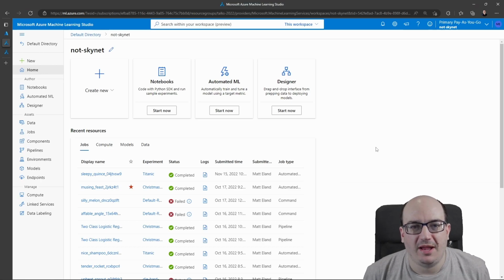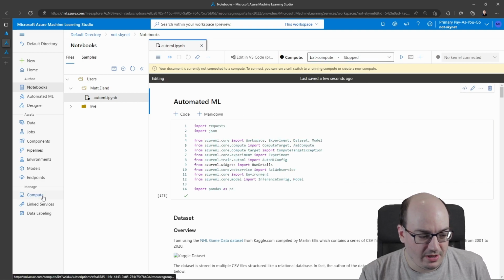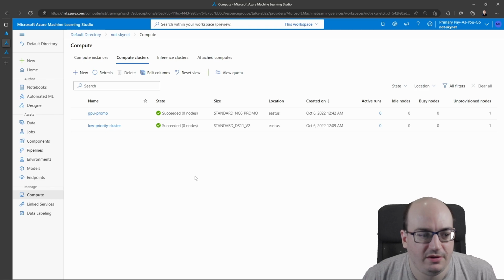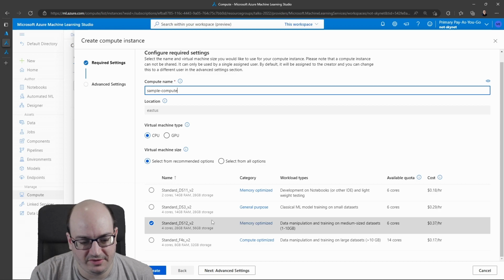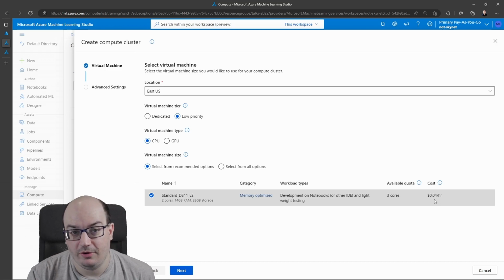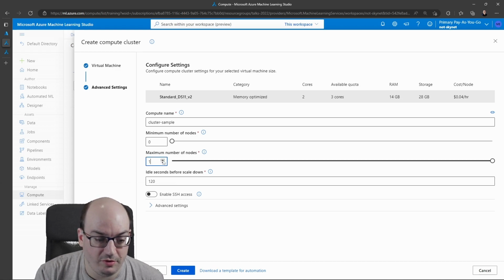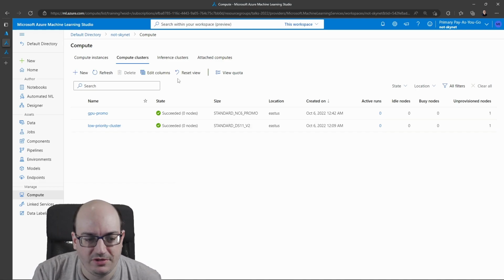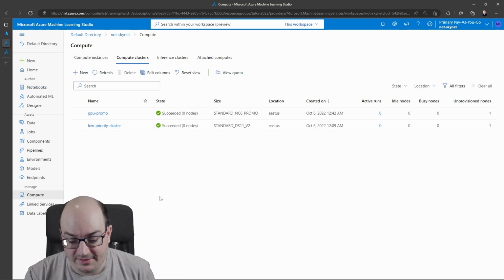Azure Machine Learning Studio Compute Management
Let's discuss compute management in Azure Machine Learning Studio and cover provisioning compute instances, compute clusters, inference clusters, and attached compute. We'll also touch on compute quota limits on Azure. This will help you understand Azure Machine Learning Studio and some best practices around it.